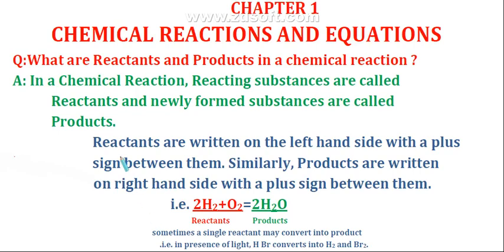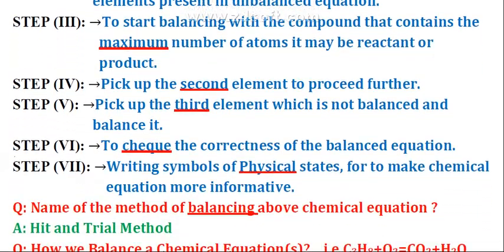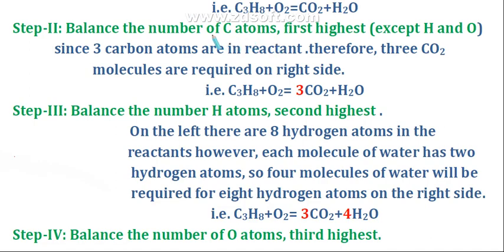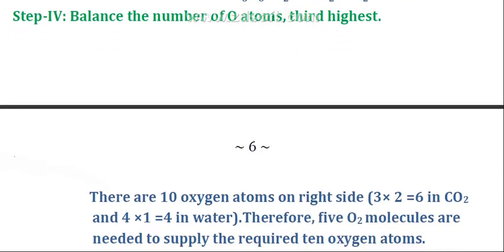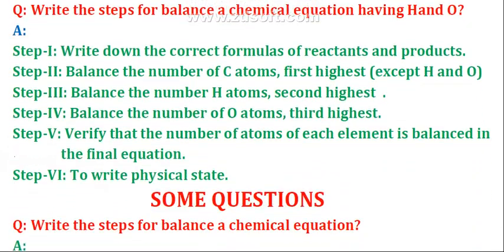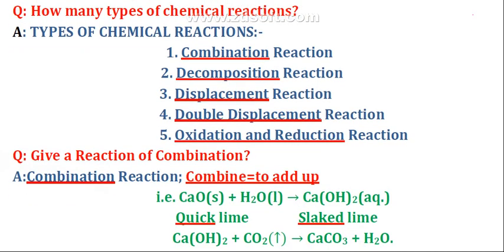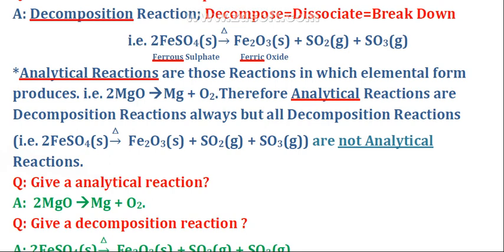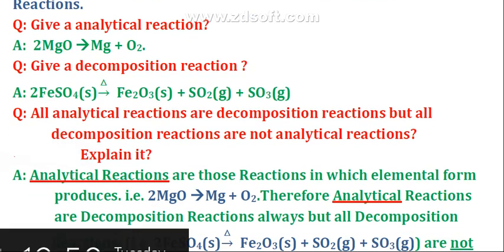CHEMICAL REACTIONS AND EQUATIONS PART-2nd CBSE-X-SCIENCE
In this video lecture, you will learn the type of chemical reactions.
You can comment in comment box for any question in this topic.